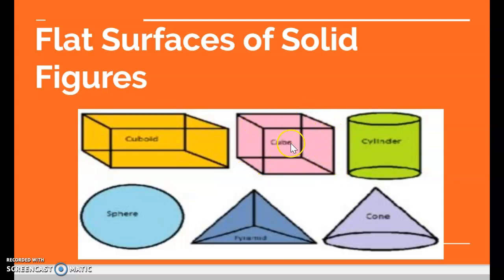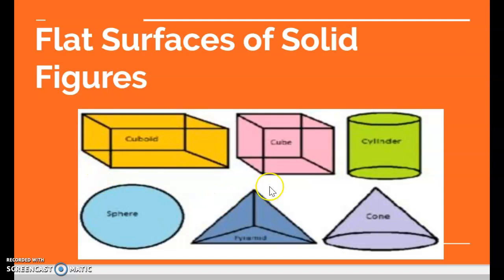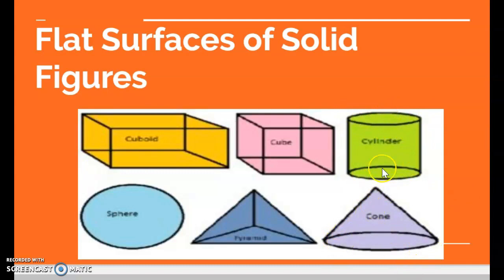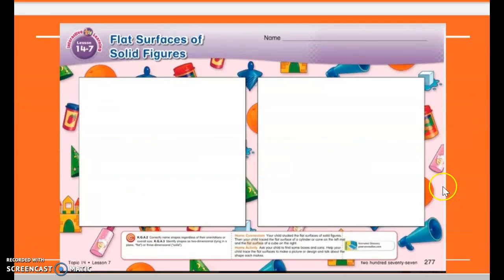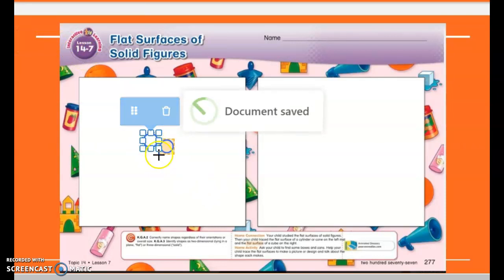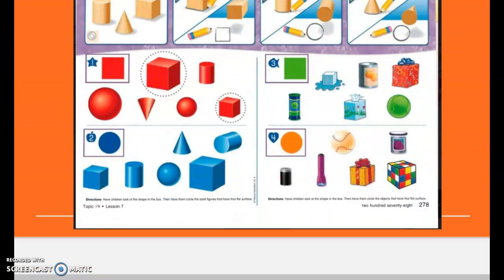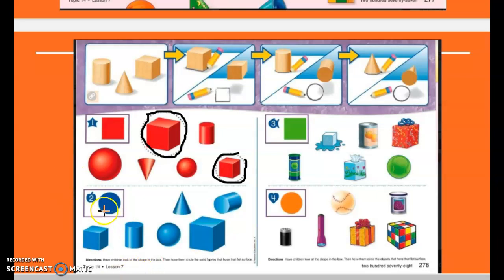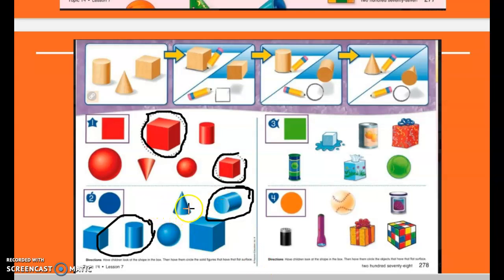flat surfaces of solid figures lesson